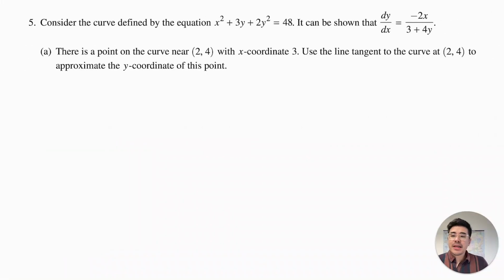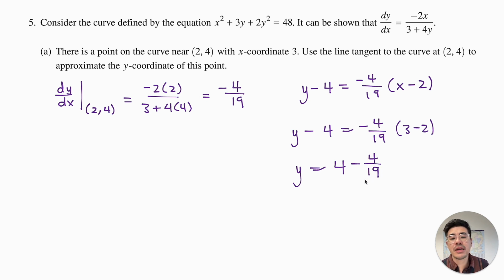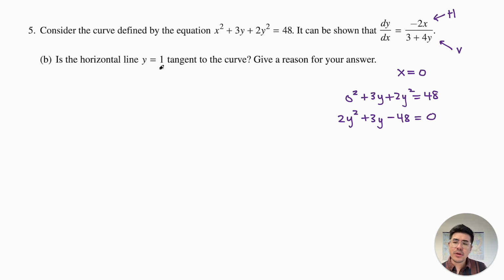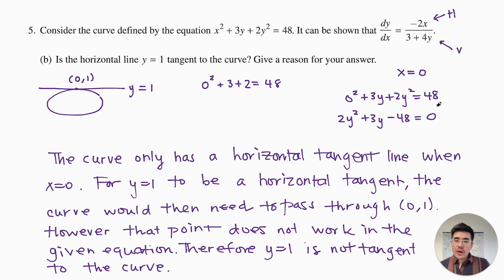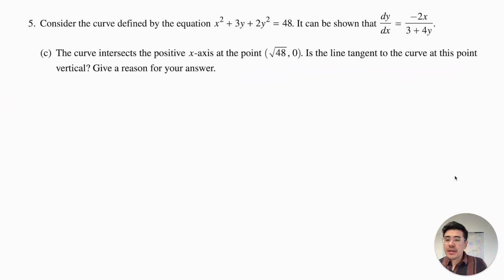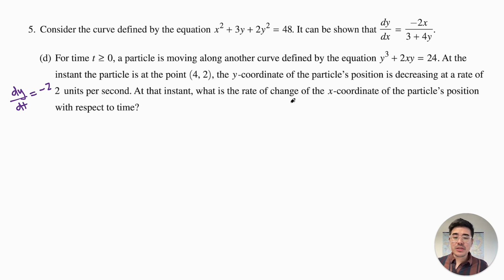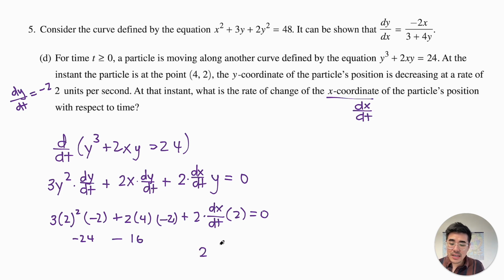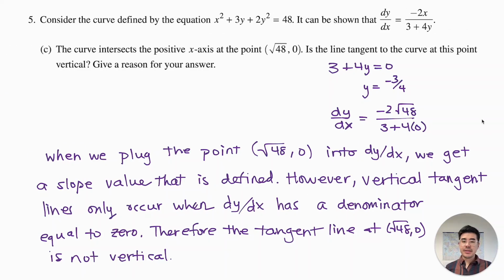Decoding the 2024 AP Calculus AB Exam: FRQ #5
Consider the curve defined by the equation x^2 + 3y + 2y^2 = 48. It can be shown that dy/dx = -2x/3+4y .

(a) There is a point on the curve near (2, 4) with x-coordinate 3. Use the line tangent to the curve at (2, 4) to approximate the y-coordinate of this point.
(b) Is the horizontal line y = 1 tangent to the curve? Give a reason for your answer.
(c) The curve intersects the positive x-axis at the point (48 , 0). Is the line tangent to the curve at this point vertical? Give a reason for your answer.
(d) For time t ≥ 0, a particle is moving along another curve defined by the equation y^3 + 2xy = 24. At the instant the particle is at the point (4, 2), the y-coordinate of the particle’s position is decreasing at a rate of 2 units per second. At that instant, what is the rate of change of the x-coordinate of the particle’s position with respect to time?

Intro: 0:00
Part A: 0:37
Part B (Method 1): 2:33
Part B (Method 2): 5:22
Part C: 6:32
Part D: 7:55
Score Predictions: 10:18